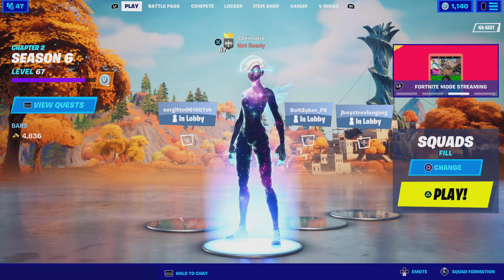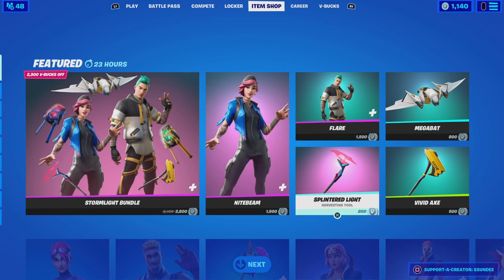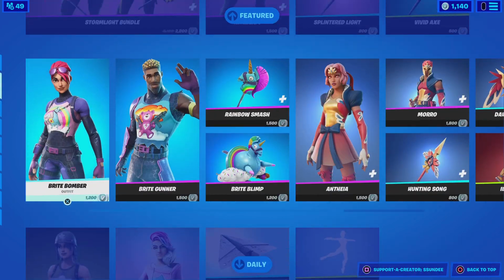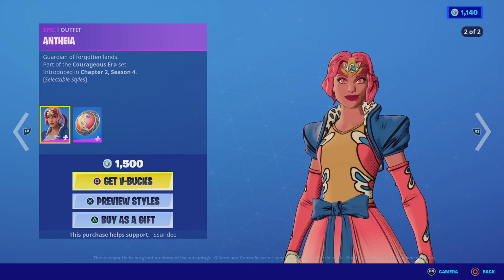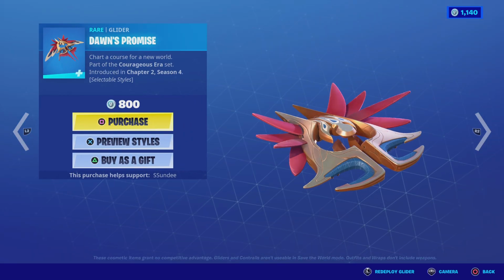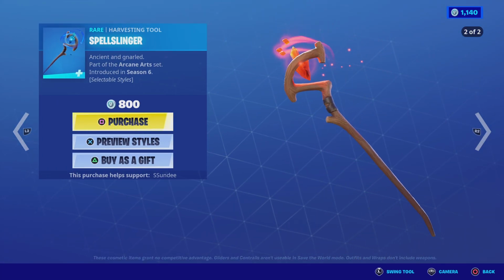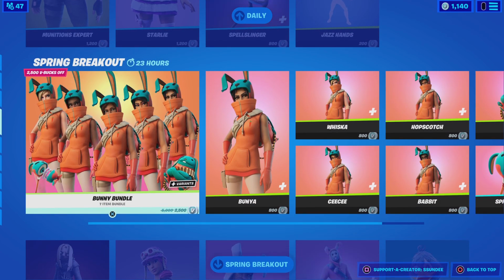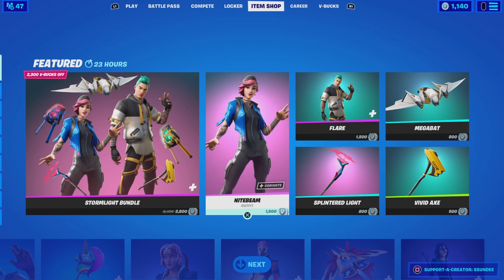Fortnite item shop review